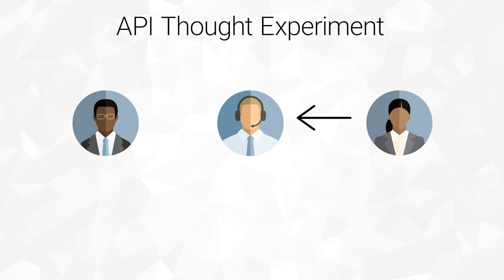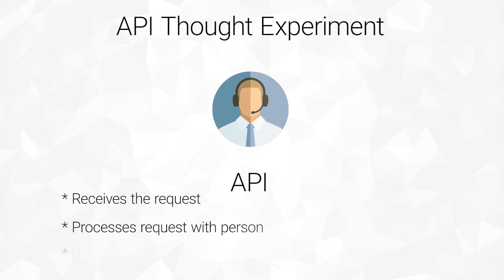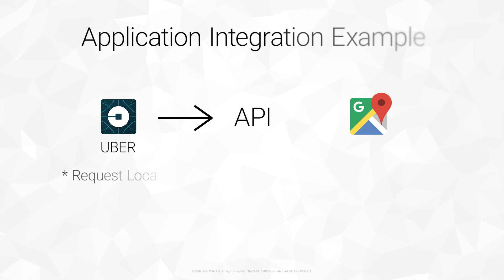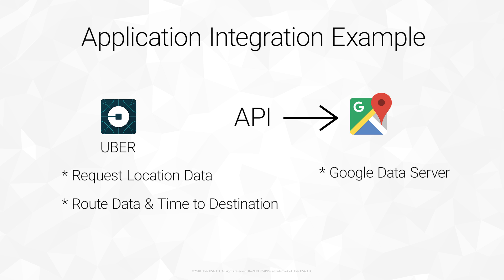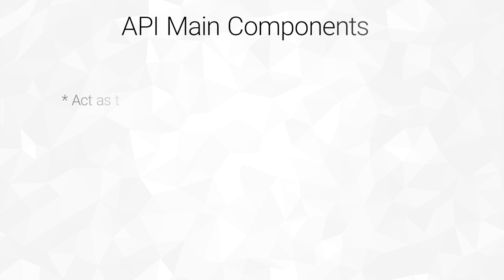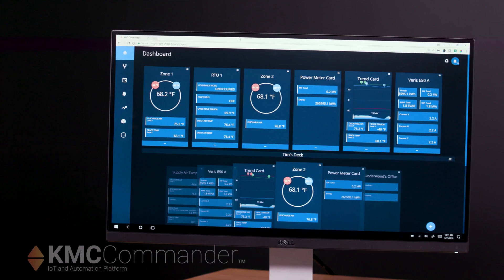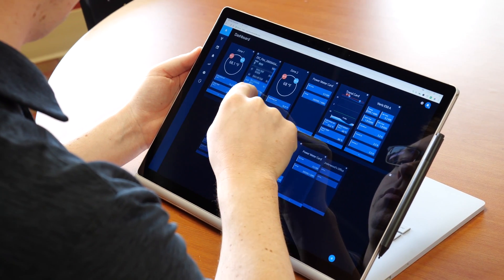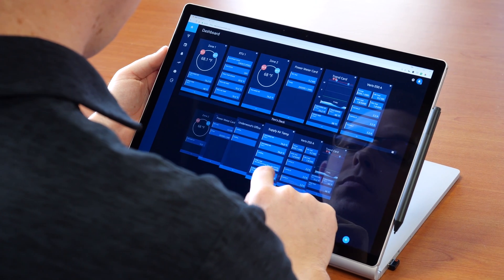KMC 101: What is an API?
In today’s internet tech-driven world, we have all come to expect information at our fingertips at any time. How is it that all our devices and services are able to connect and communicate so easily? It all has to do with something called API.

In this video, we explain the basics of API and how it is used.